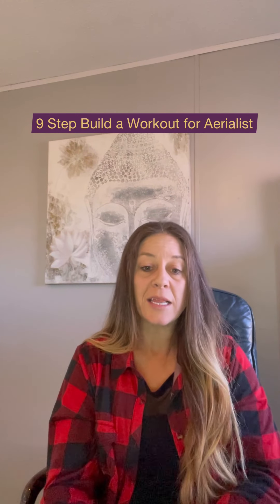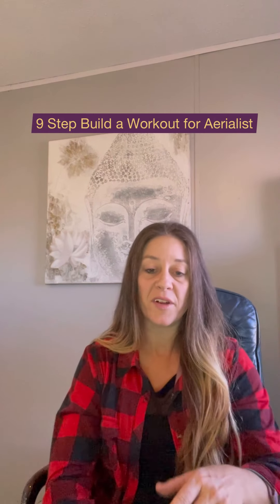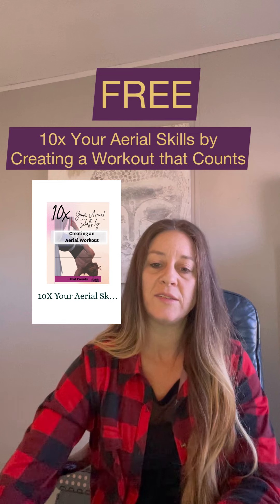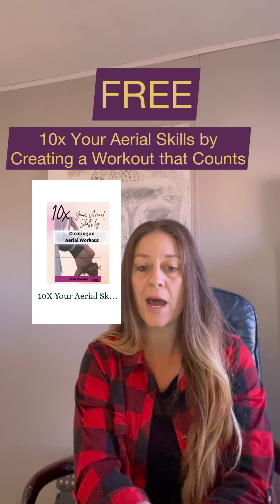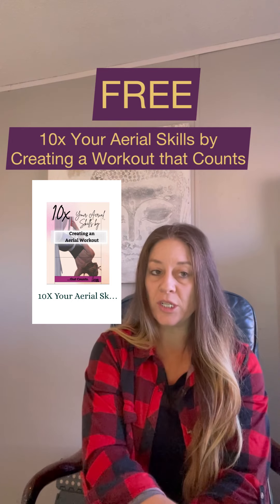Do you have to beat to invert? {How to invert easier}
Beat to invert is so cool looking when it’s down correctly. And it feels fun too.
But are you one that has to beat in order to get your rear end up the fabric to invert?

Hi there! My name is Abby Moldenhauer, a retired and former pro aerialist.

Ok Flytriber, are you one who HAS to beat in order to invert?

1. Maybe you have your first few inverts and then you begin to get tired and have to resort to beat?

2.  Maybe you just enjoy beating and have gotten out of the habit of training the core control it takes to invert without beating?

3.  Maybe you can’t invert at all and you are just hoping for the best?

Which one are you?